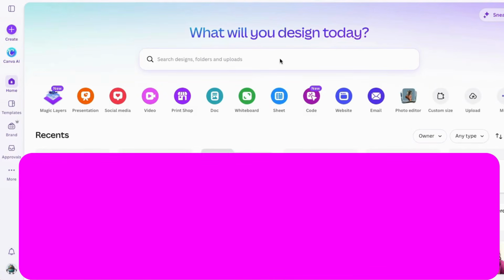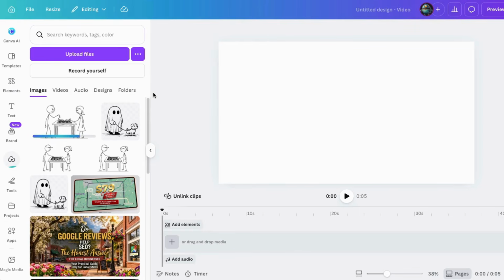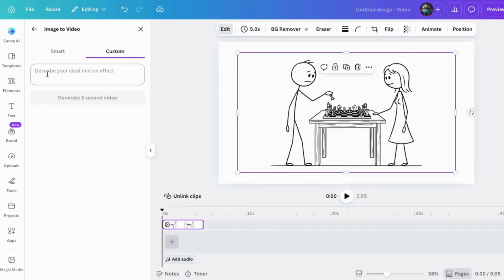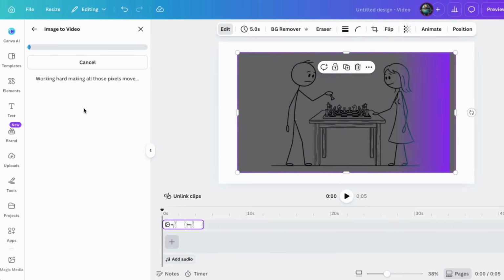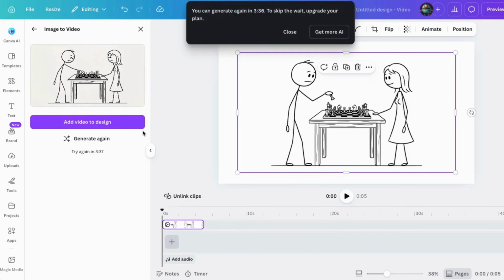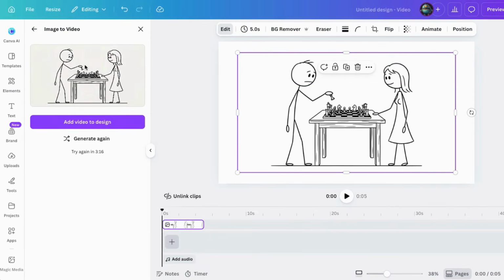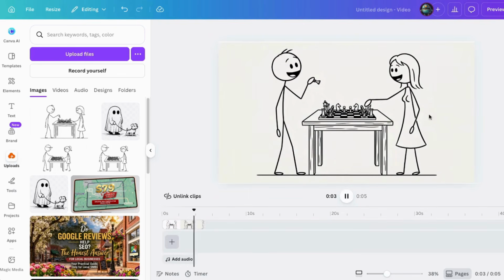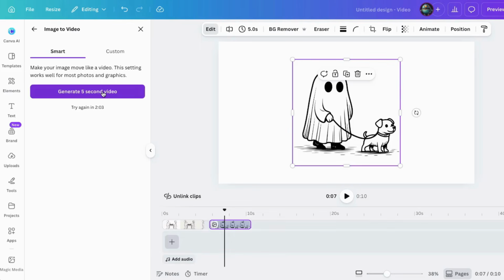Canva's AI Animates Any Drawing You Make (No Skills Needed)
Canva Just Made Stick Figure Animation Ridiculously Easy! Want to create stick figure animations in Canva FAST using AI? In this video, I’ll show you the easiest way to make eye-catching stick figure animations — even if you’re a complete beginner. Canva Just Made Stick Figure Animation Ridiculously Easy: Check This Out!

Turn Stickman Drawings Into Animated Videos in Seconds With Canva! Learn how to create a fun stick figure animation using Canva and AI in this detailed canva tutorial. This video will guide you through the process, from uploading your AI-generated image in Canva to making your first animation video. Discover simple steps on how to make a stick figure video and leverage ai animation to bring your creations to life.

Make Stick Figure Animated Videos Using Canva's AI Tools Fast! Transform Stick Figure Images Into an Animated Video in Seconds With Canva! How to Make Viral Stick Figure Animations in Canva Fast & Easy! No expensive software. No complicated editing. Just Canva + AI tools to help you create smooth, engaging animations in minutes.

✅ How to create stick figure characters in Canva
✅ How to use AI to speed up animation creation
✅ Easy movement & animation tricks
✅ Beginner-friendly workflow anyone can follow
✅ Tips to make your animations look more professional

Convert Stickman Images Into AI Video Animations in Canva Fast & FREE! If you’ve been wanting to make animated videos for YouTube, Shorts, explainer videos, or social media… this is one of the easiest ways to get started. How to Make Animated Stick Figure Videos in Minutes… Here’s How!

This Canva AI Video Feature Brings Stick Figures to Life in Seconds! What kind of animation are you planning to create first?

This Canva Trick Turns Stick Figures Into Animated Videos in Seconds! Animate Stick Figures Faster Than You Think in Canva – Here's How!

TIME STAMPS:
00:00 - Introduction
0:10 - Getting Starting in Canva
0:34 - Getting Ready to Use Image to Video Generator
1:25 - Watch the New Videos Just Made in Canva
2:00 - Reviewing the Steps
2:27 - Conclusion

🎯 Perfect For:
• Content Creators
• YouTubers
• Social Media Managers
• Digital Marketers
• Canva Beginners

Whether you’re making explainer videos, YouTube shorts, or just having fun — this video will get you started fast and shares several tips and bonuses using ai animation tools.